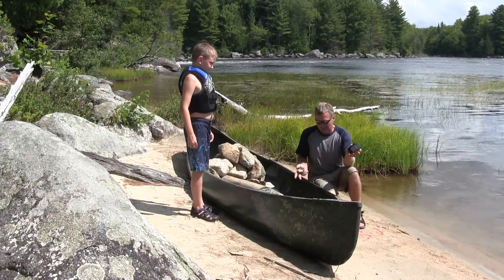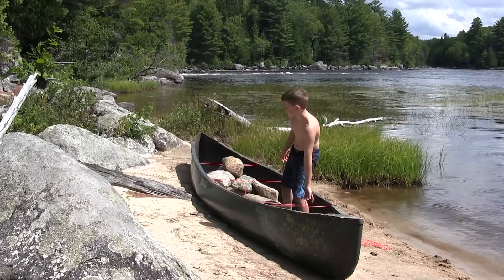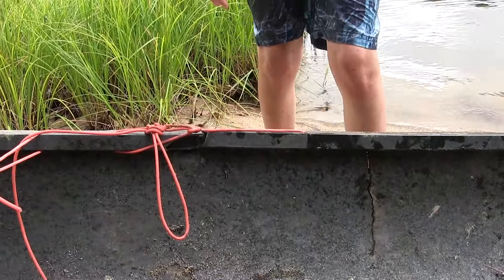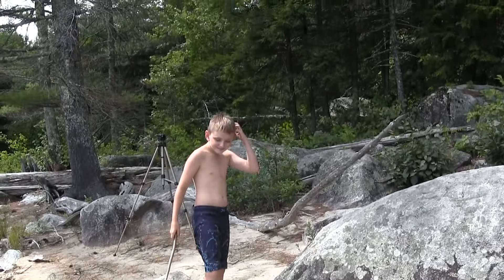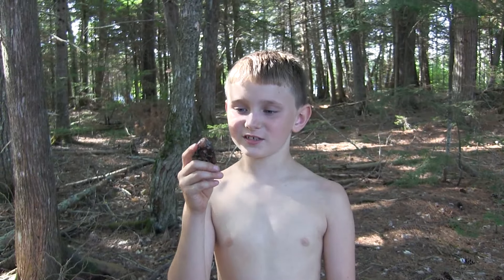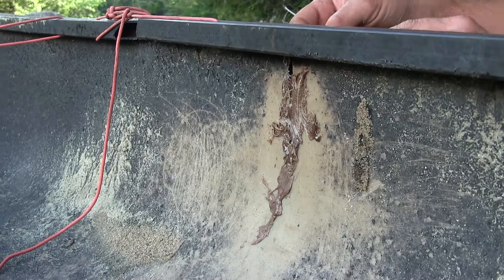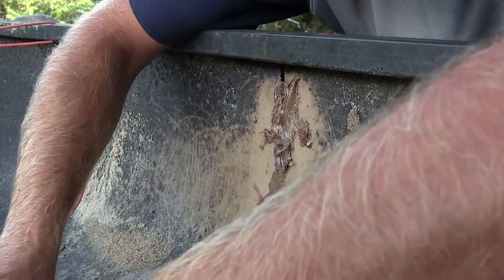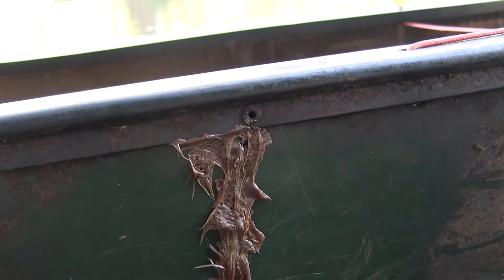Spruce Gum Bushcraft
The roar of the rapids met our ears quickly as we rounded the bend in the river.  The piers of the boom from the river driving past stood as they had for a century or more.  They served to catch the logs and later pulpwood before they could take the plunge over the falls thus preventing a costly and dangerous jam.  My son wriggled uneasily in this face of untamed wilderness undoubtedly envisioning our canoe breaking to pieces if we stayed our course.  We landed mid river on an island to inspect the rapids and choose the proper course.  To the left of the island the river thrashed and heaved offerering no safe passage.  The channel to the right looked slightly more forgiving with one possible line to run.  Had it not been for the folded canoe mid river with its murmurs of caution, we may have tried it.  We walked down the shoreline to inspect the wreckage.  Crawling out onto the boulders a treasure found us.  A Leatherman’s Wave, complete with case and caribeener sat in plain view on a rock abreast with the canoe.  With sunlight fading, we pondered on a swift water rescue of the broken Old Town for the following day.
 We rose early and inspected the scene again.  Carefully making our way to boulders that held the canoe, we went to work.  With a round turn and two half hitches I attached the rope to my setting pole and after three attempts had the line secured around one end of the canoe.  Standing above it, I pulled from a precarious position and succeeded in relieving the force of the river from the one end.  Working with the current we slid the broken vessel around the boulder and set it free into the river where it soon came to rest in an eddy on the western shore a couple hundred yards downstream.
 On the south side of the island in front of us laid a sandy beach.  A swim across the stiff current with the canoe in hand took us to our wilderness workshop.  Propping the bow and stern up on pieces of pulpwood lost in the drive and weighing down the hull with all the rocks we could carry soon had it looking like a canoe again.  With some paracord we pulled the gunwales inward and with the axe and crooked knife we added a center thwart.  We then procured some spruce gum from the nearby trees, homogenized it by chewing, then heated it to make a quite remarkable glue which we used to patch the tear in the hull.  We spent the evening paddling it around in a memory we will never forget.